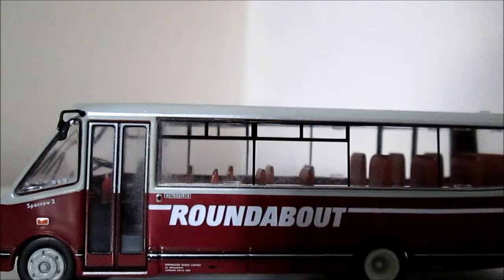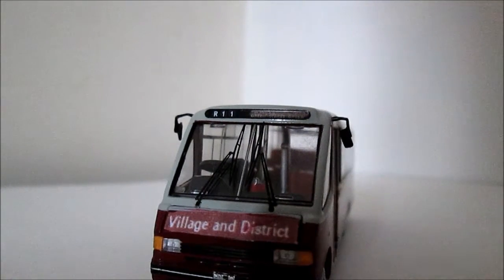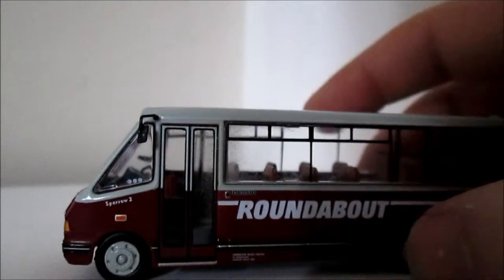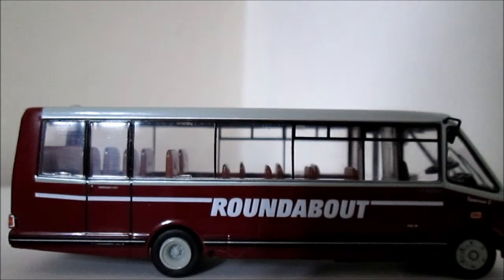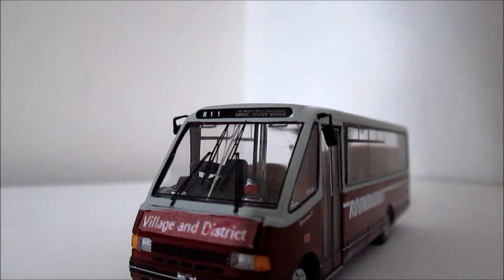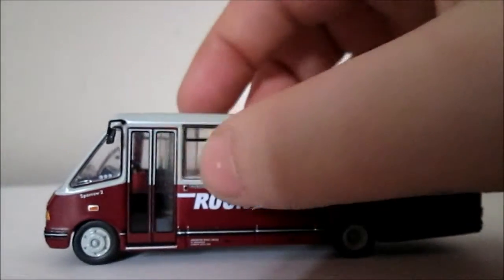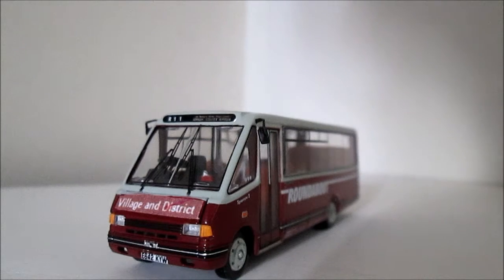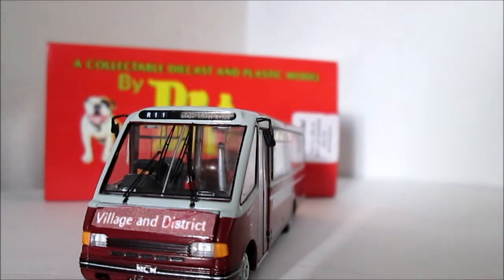BritBus - MCW metrorider (midi) in London Bus Roundabout Livery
cost me £16 on ebay back along while ago. I think it was 2011 but could be wrong on that and is code3'd to start the making of my own model bus fleet. so far this is my only bus in my fleet but more should follow at some point in the future .